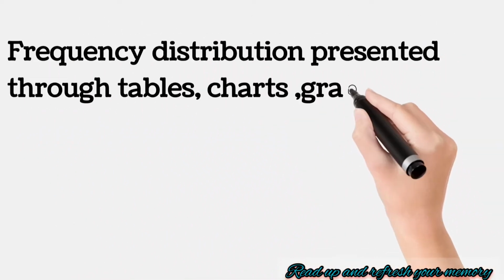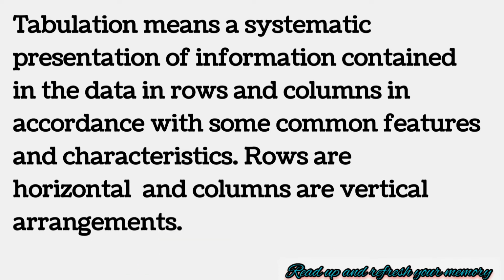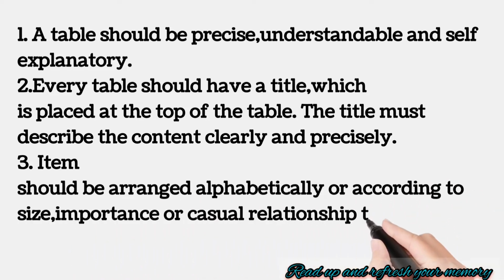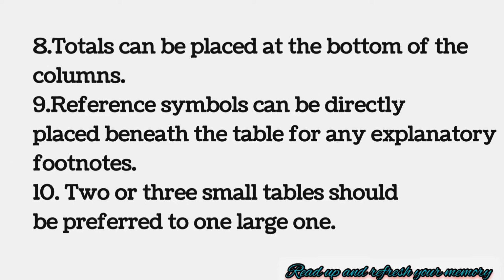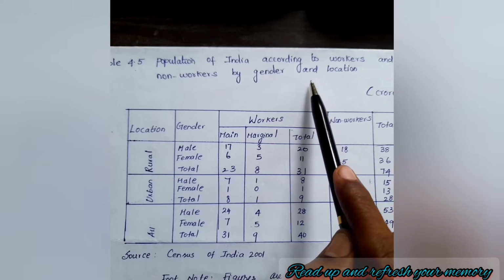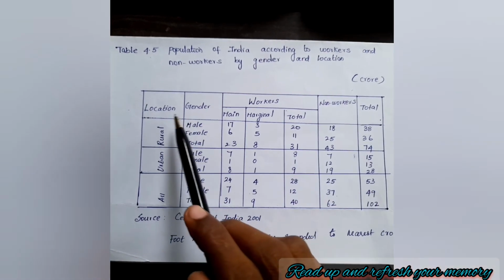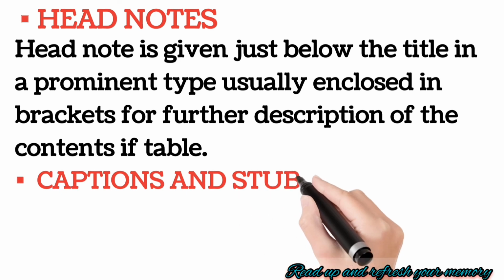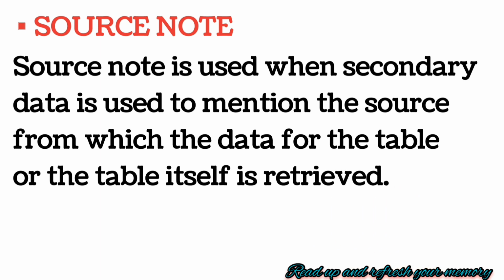Frequency Distribution/ Statistics for nurses/part:1